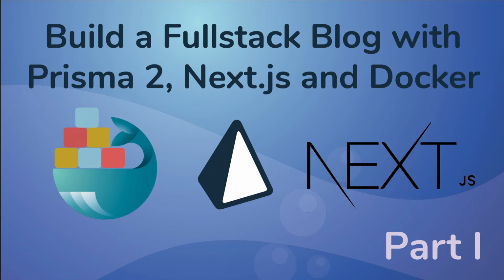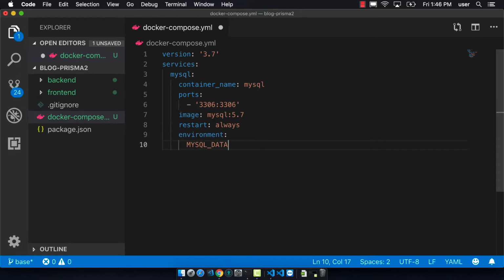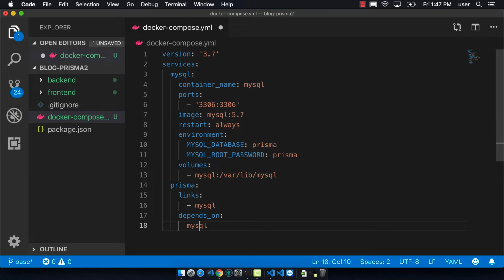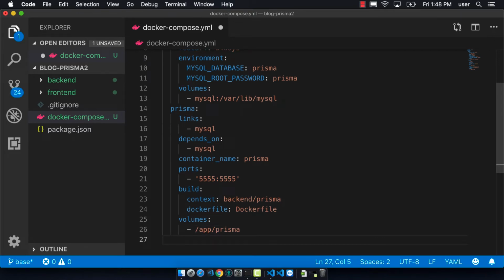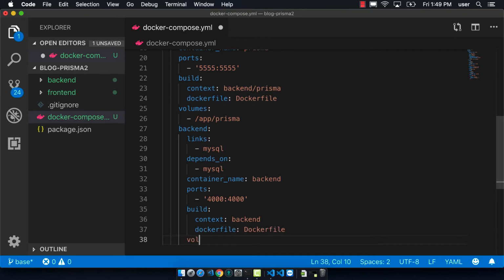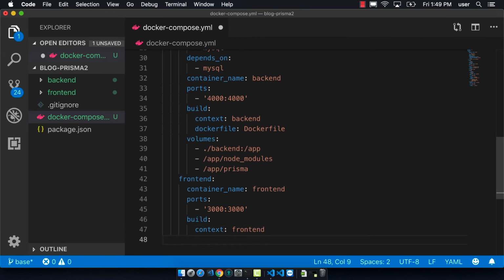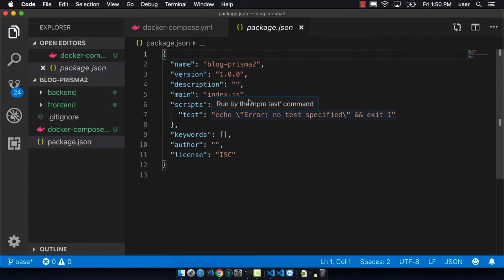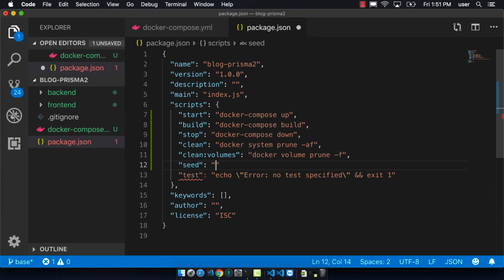Fullstack with Prisma, Next.js and Docker 6- Create our Docker Compose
In this post we will go through how to create a Docker Compose file so that it will spin up an environment with a MySQL server, a Next.js Frontend, and a GraphQL Yoga based backend with Prisma 2. We will also add Prisma Studio to make it easy to administer our backend.